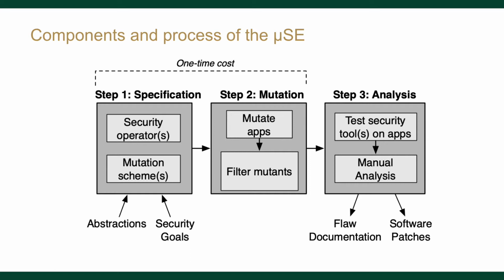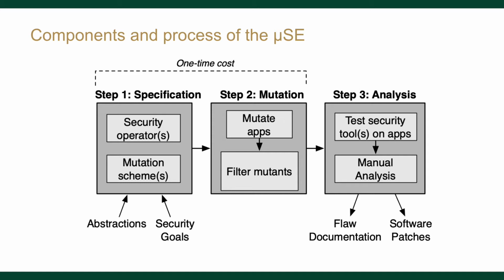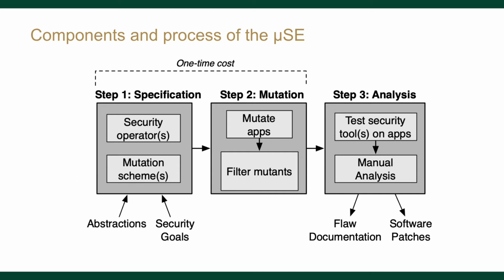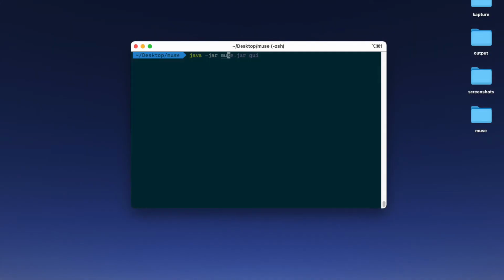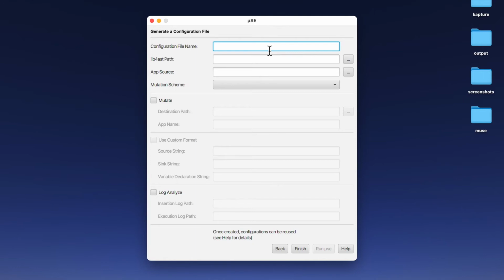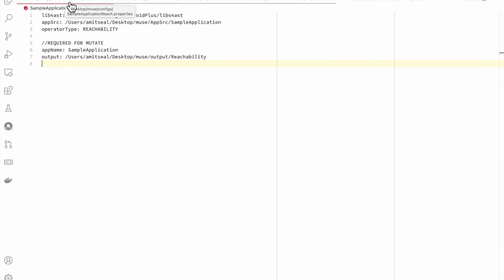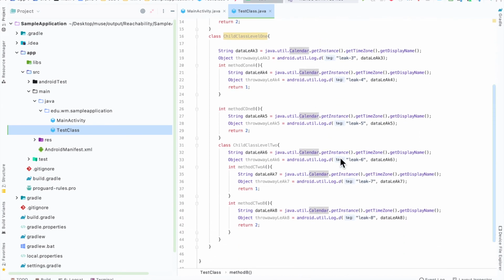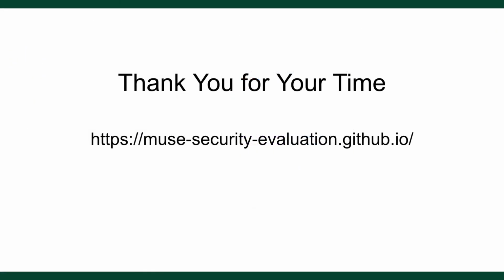μSE: Mutation-based Evaluation of Security-focused Static Analysis Tools for Android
Submitted for ACM/IEEE International Conference on Software Engineering  - 2021 Demonstrations Track.